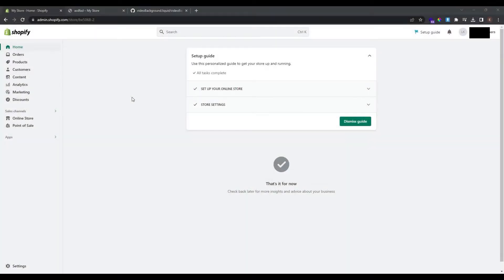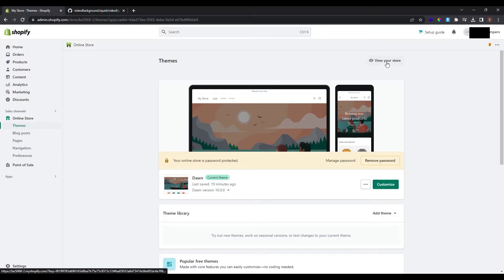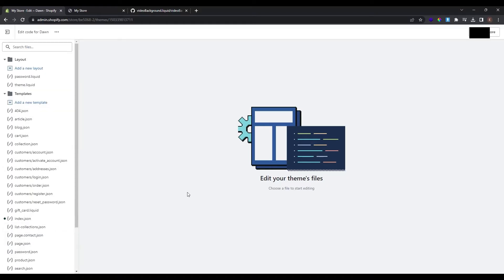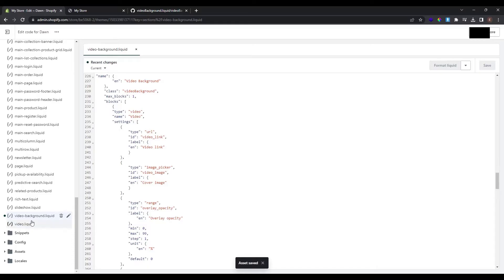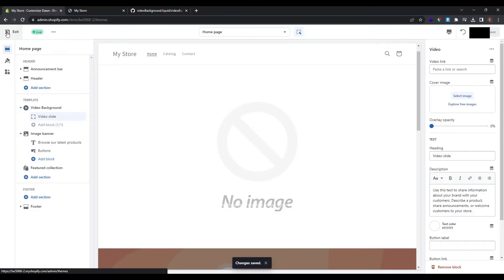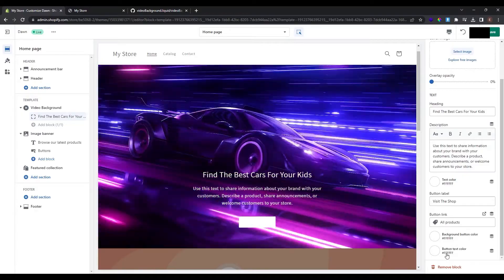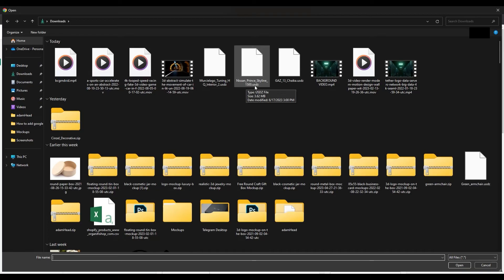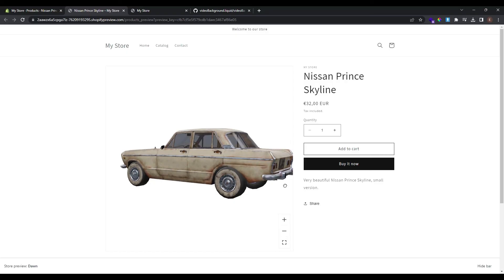How to Make 3D Shopify Store (Step-by-Step)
In this video I'll show you How to Make a 3D Shopify Store with a Step-by-Step tutorial.